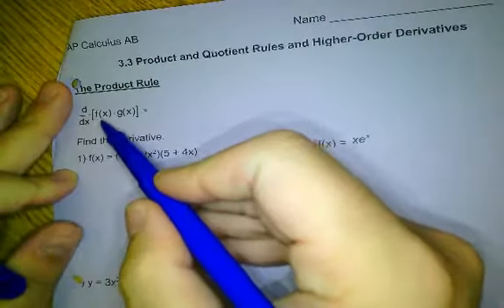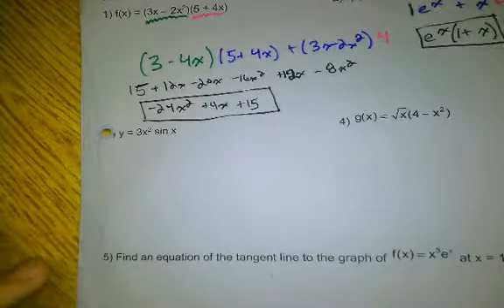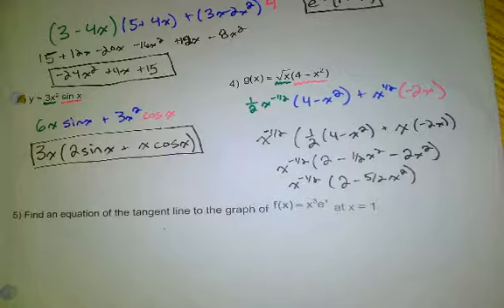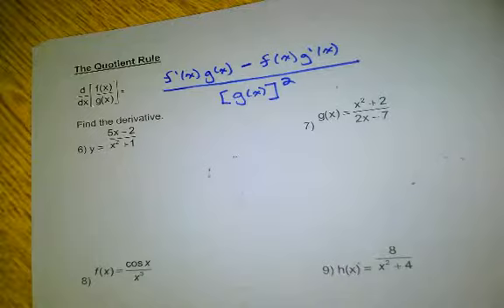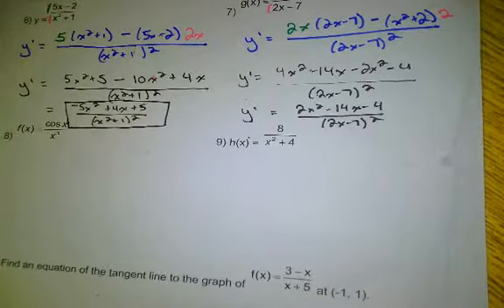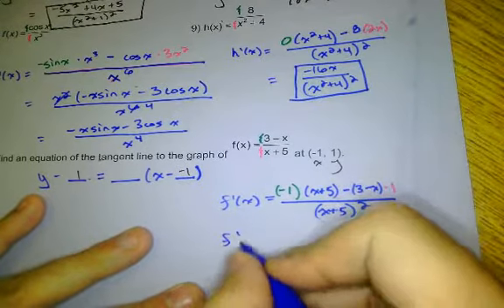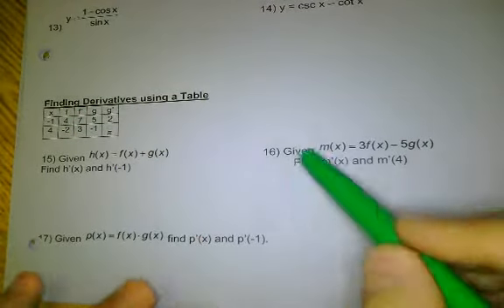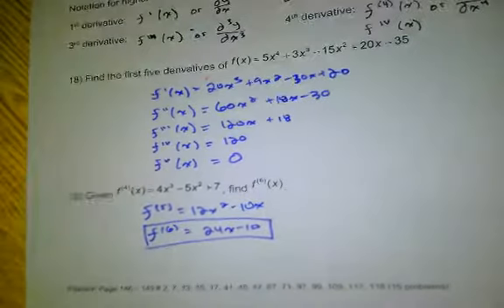Calc AB - Product & Quotient Rule; Derivatives of Higher Order